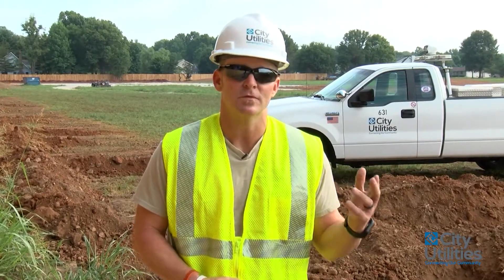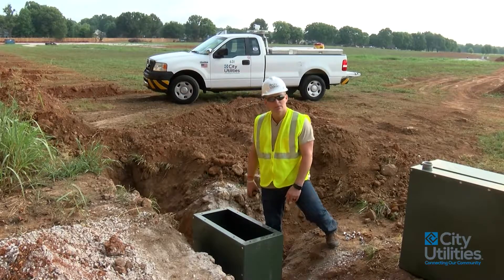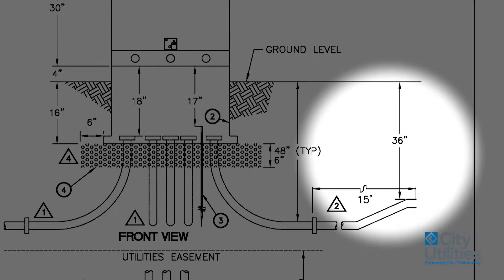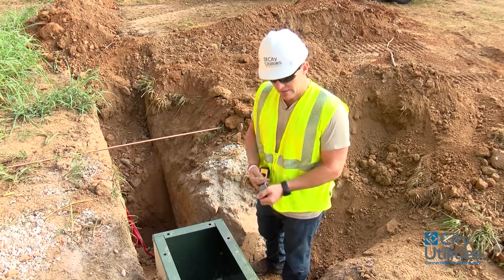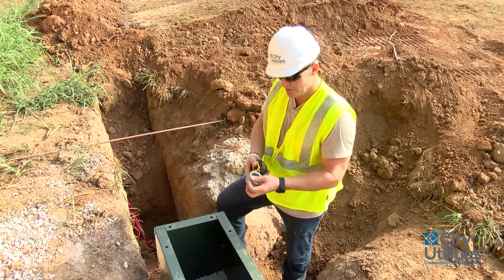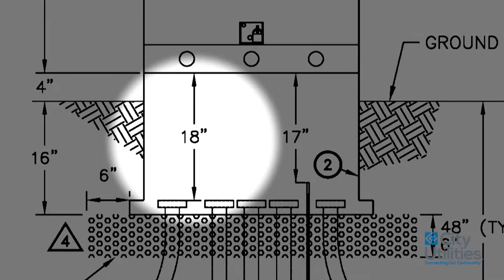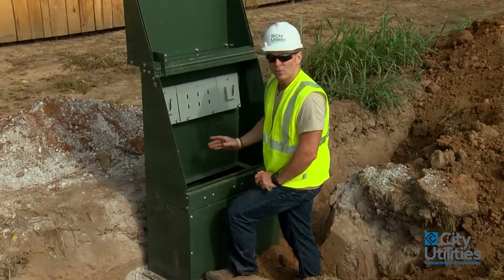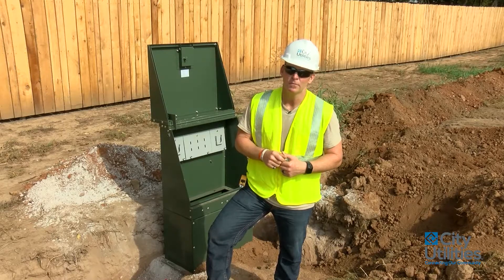City Utilities Junction Cabinet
This is a quick explanation of how to install a JC 1 Single Phase Junction Cabinet per the standards of City Utilities of Springfield, Missouri.